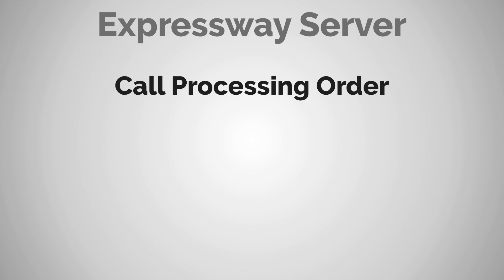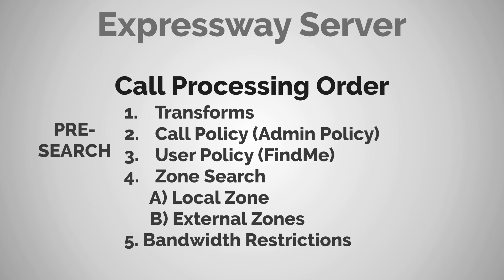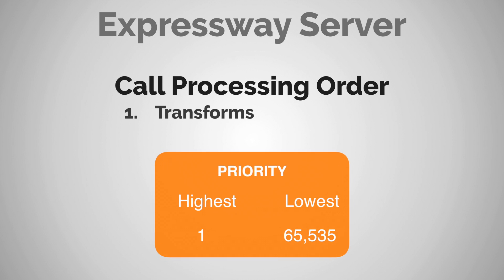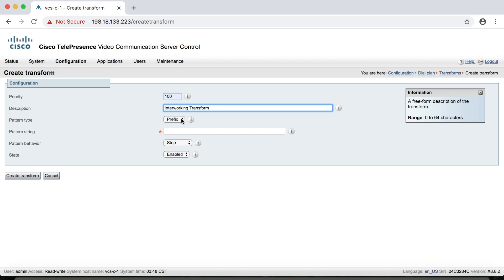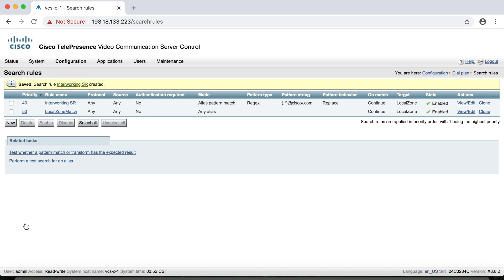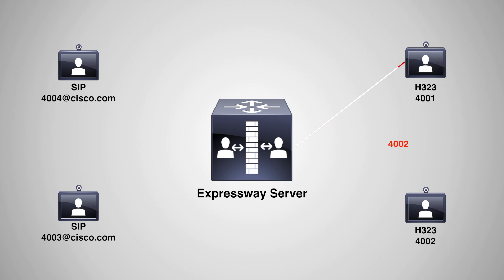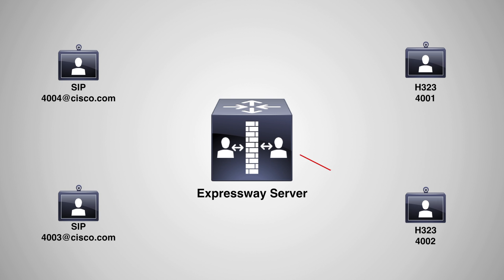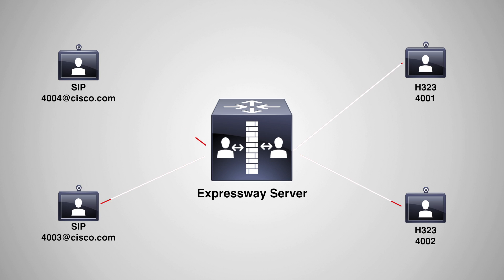Call Processing Order - Transforms - Expressway Series [8]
300-820 CLCEI
Transforms, E154, SIP URI,
H323, SIP Endpoints

This video is about the first step in the Expressway's call processing order, which is transforms. Transforms are ways that the Expressway literally transforms an alias, such as an E164 alias into a SIP alias. I show how to configure transforms on the Expressway and explain how this allows administrators to maintain a consistent dial plan for interworking endpoints.